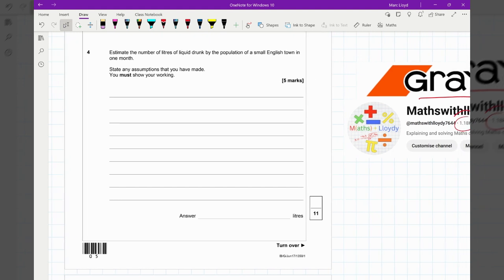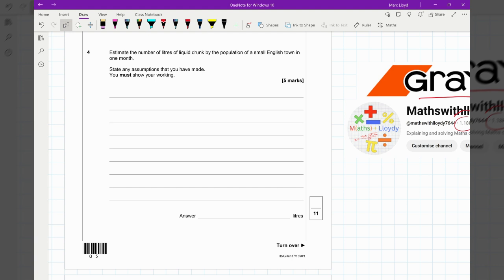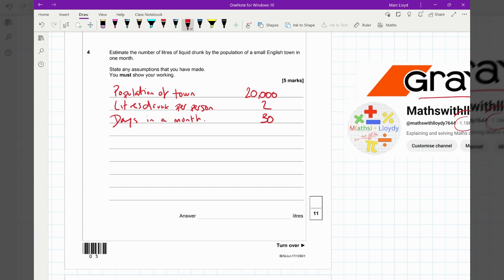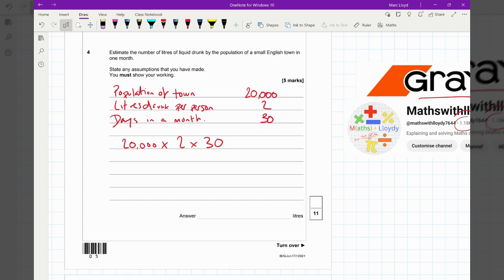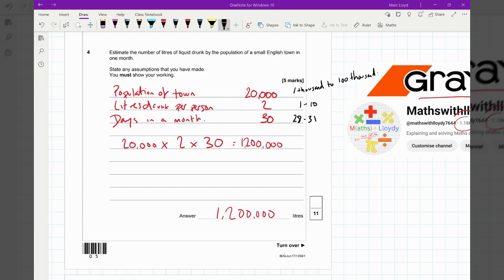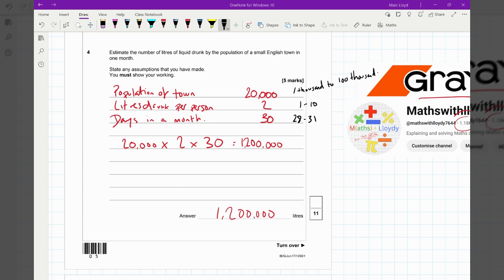AQA L3 Core Maths 2017 Paper 1 Q4